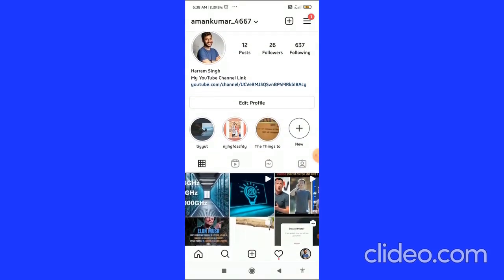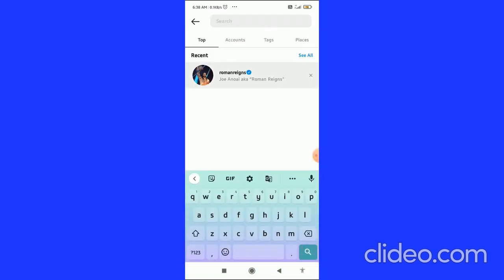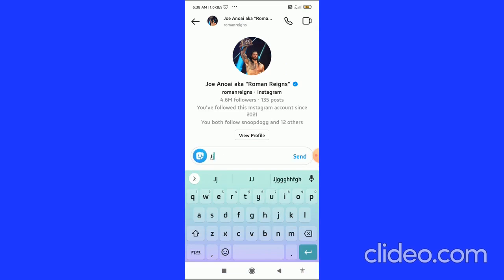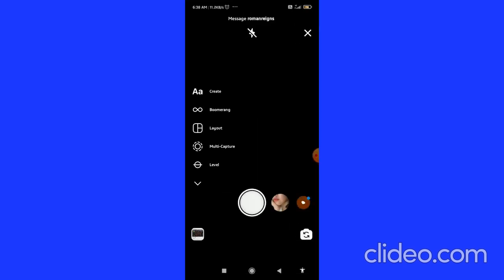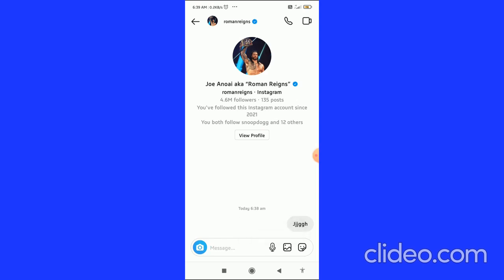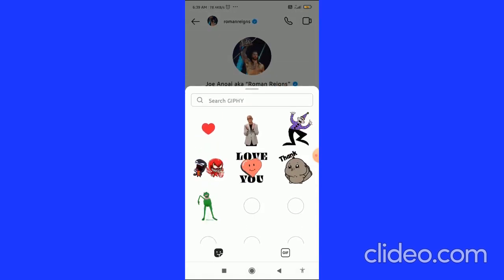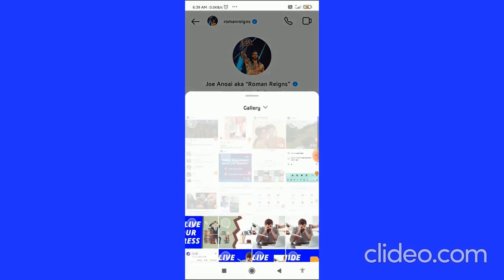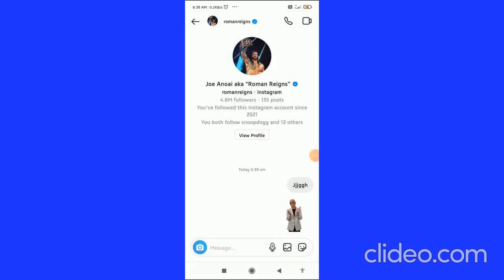How To SEND DMS On Instagram 2021! SIMPLE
Best Website To RELIEVE STRESS On Phone (Android & IOS) ! 2021:-

,SEND DMS NetArtener,netartener,Netartener Noteartener,NoteArtener,noteartener,note artener